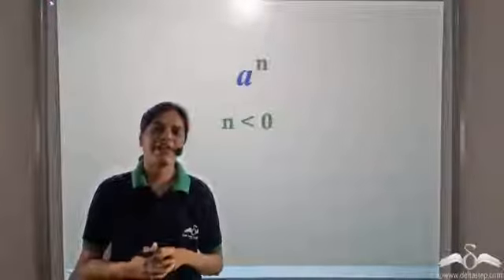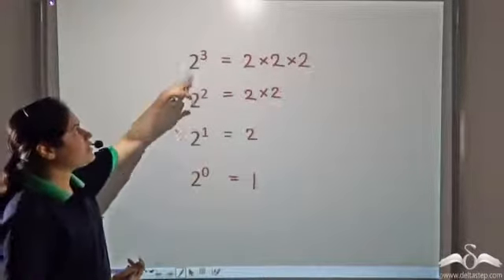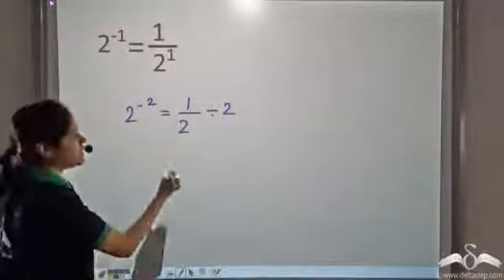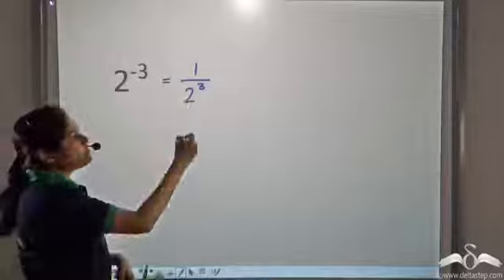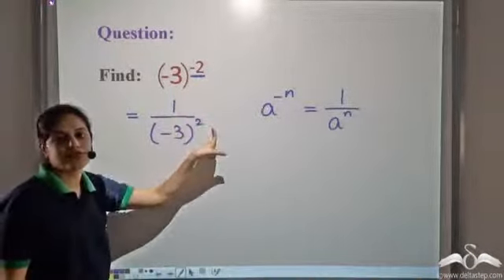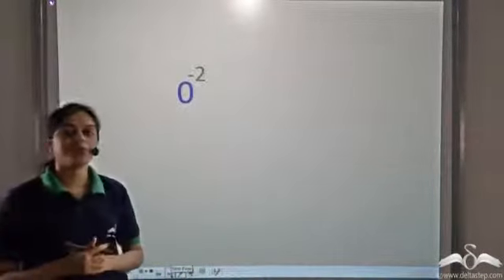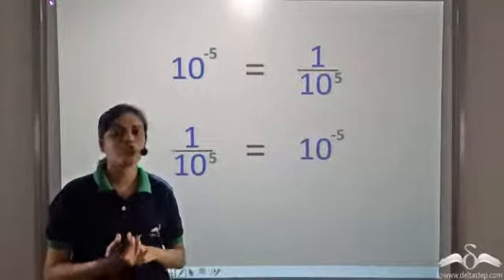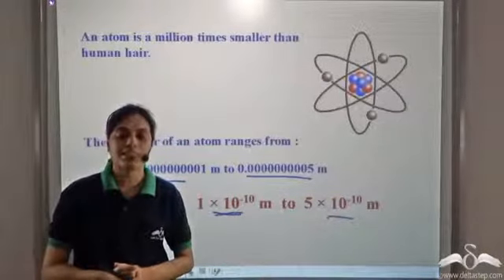Exponents | Negative Power | Class 8 | ICSE | CBSE